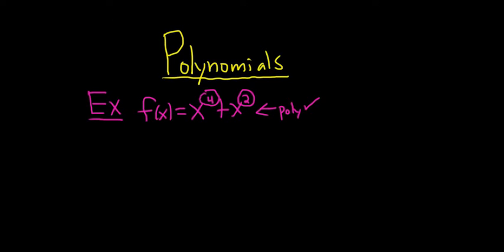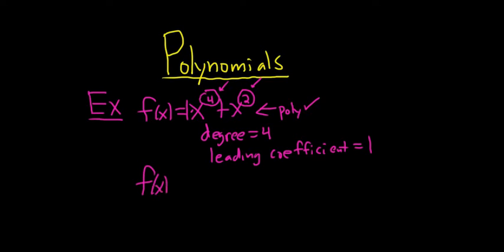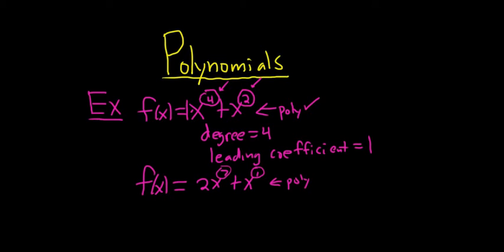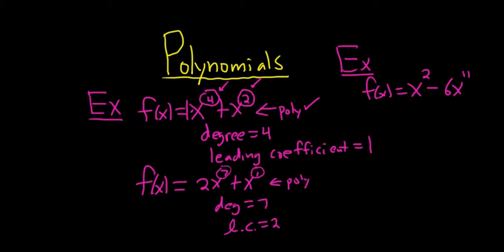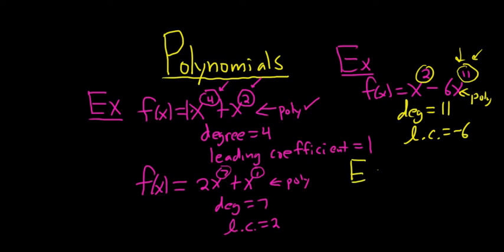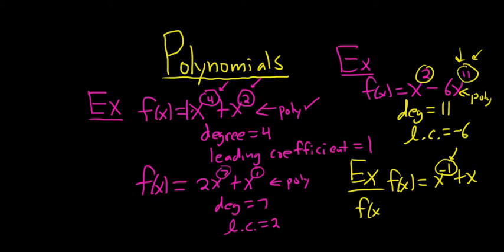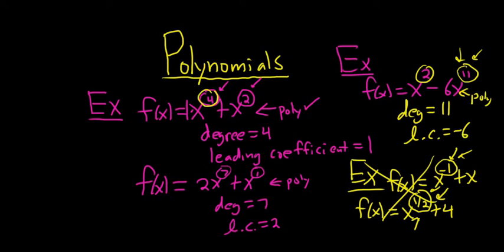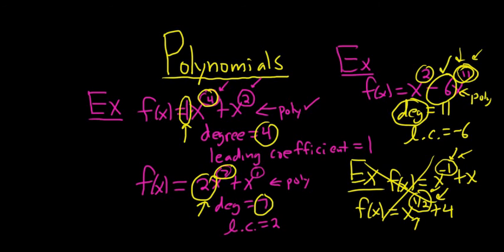Introduction to Polynomials